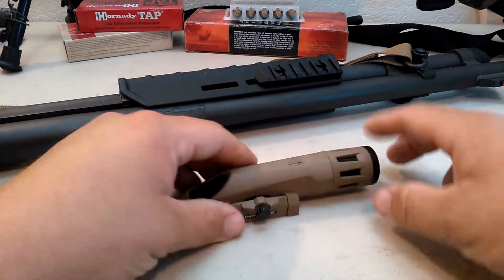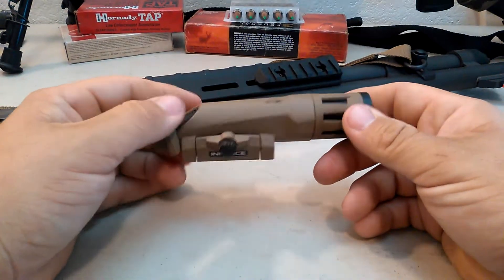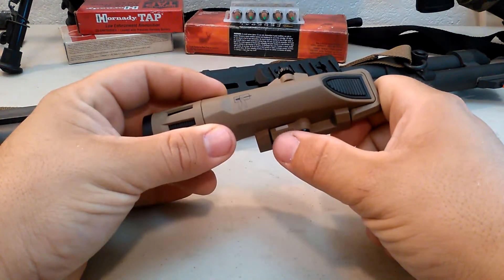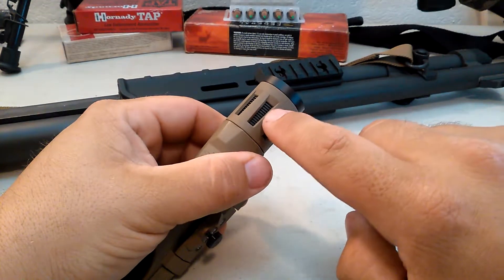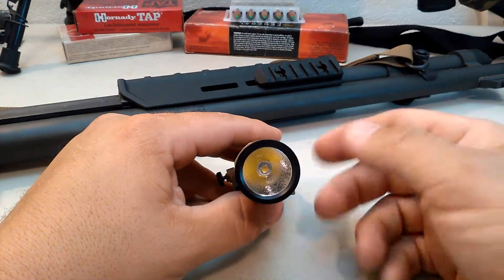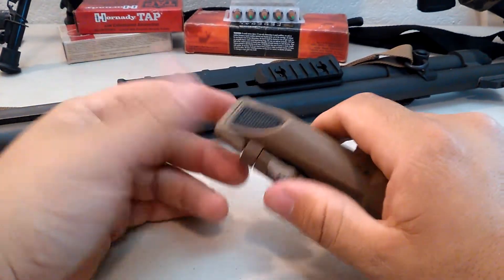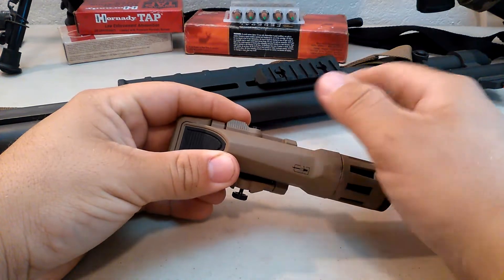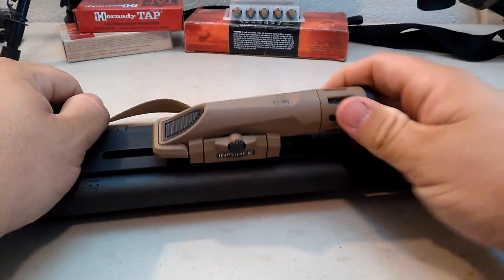InForce WMLX Haley Strategic Partners review